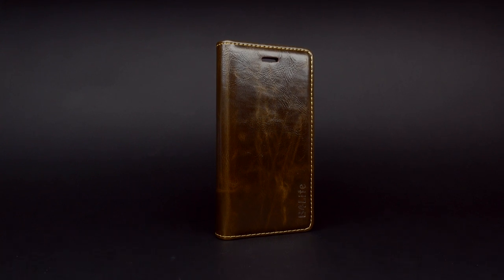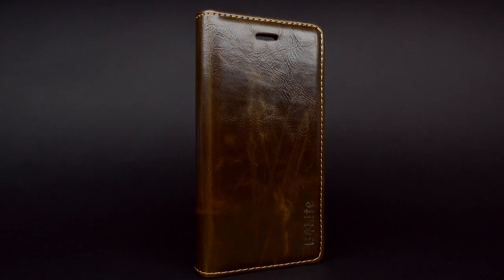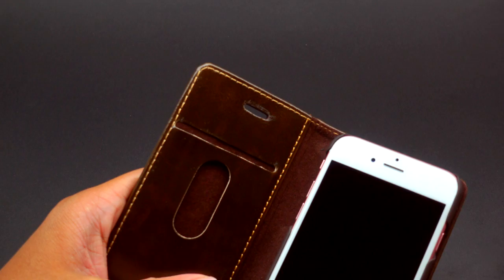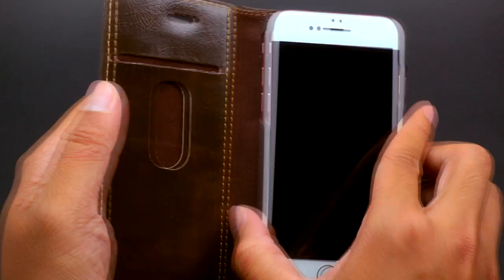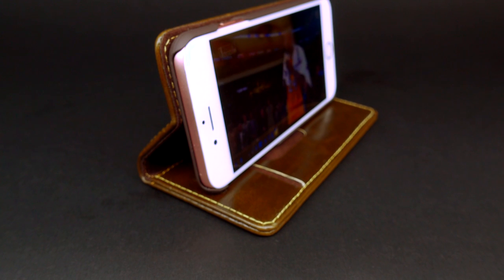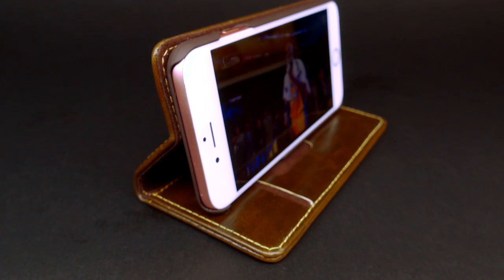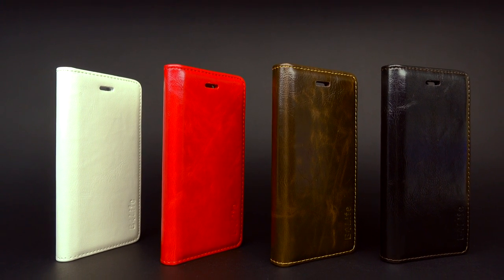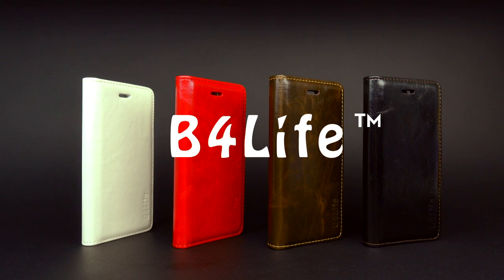B4Life iPhone 6S Leather Case - Ivanlock Series